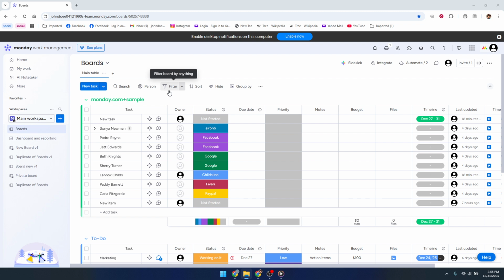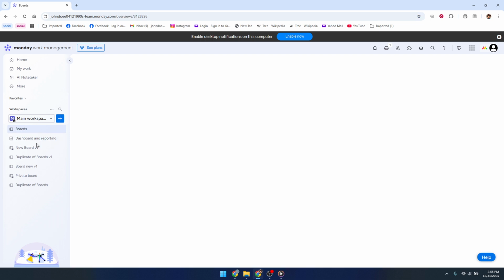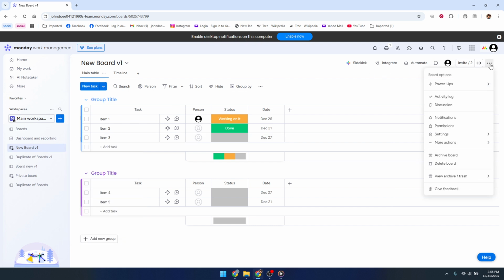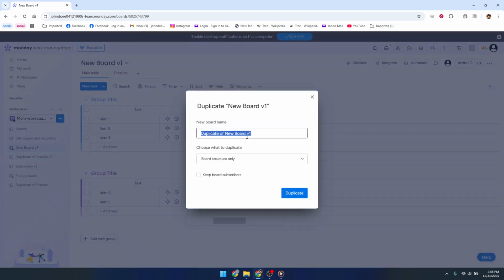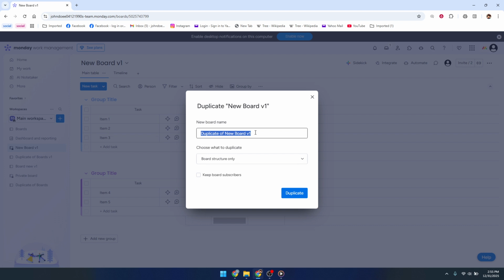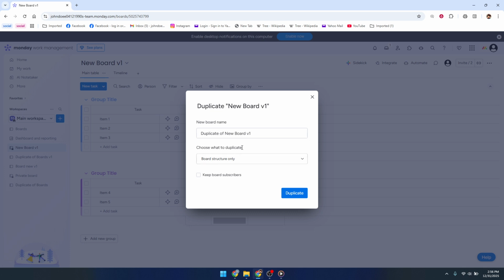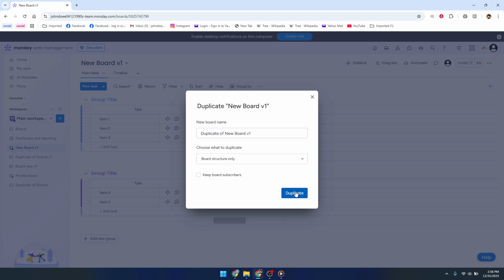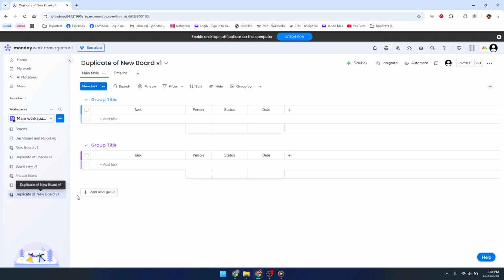How To Copy A Board Monday com [2026 Guide]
In today's video we cover: how to copy board, Monday com tutorial, Monday com tips, project management, board duplication, Monday.com guide, workflow tips, team collaboration, productivity tools, task management, board setup, project tracking, Monday.com features, online collaboration, project organization, productivity hacks, Monday.com help, software tutorial, work management

-Google Drive
-Google Meets
-Google Sheets
-Google Chrome
-Google Forms
-Google Gmail